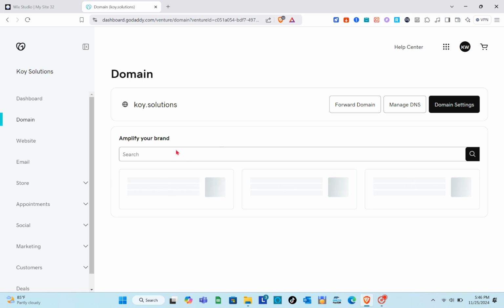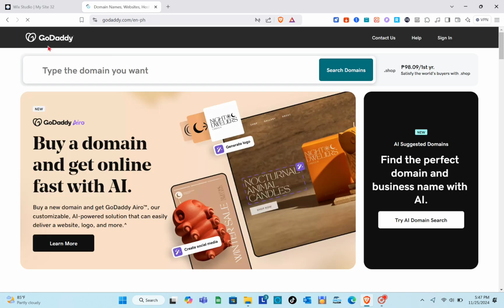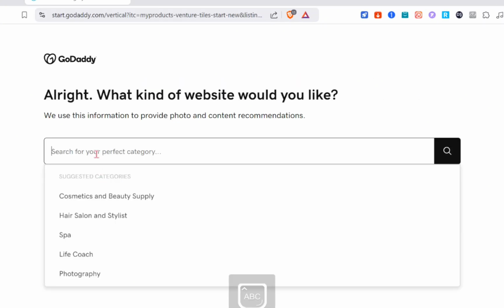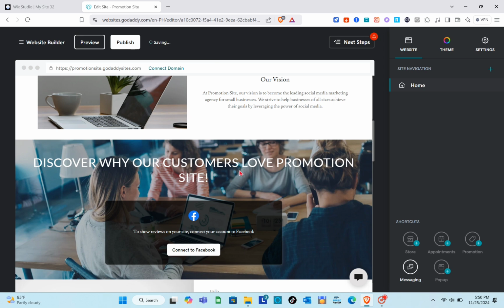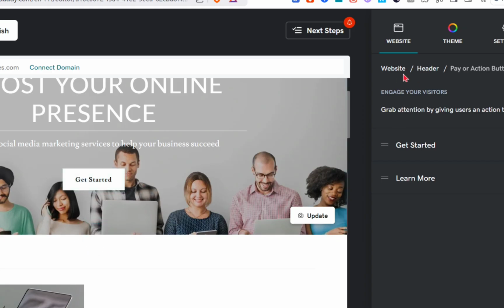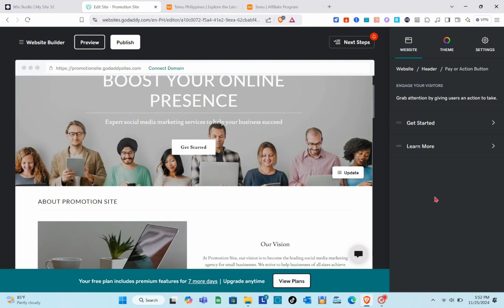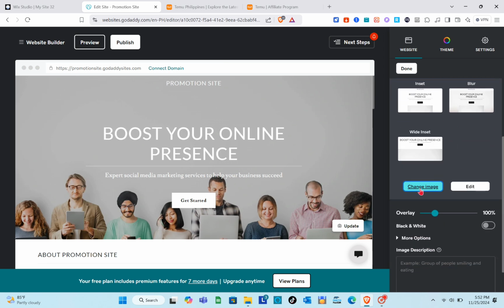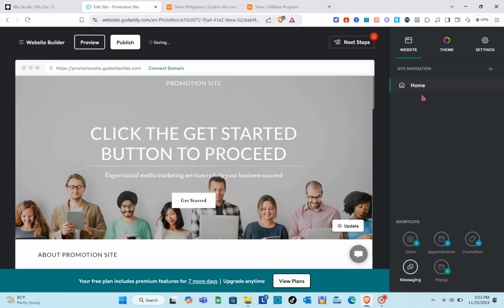How to Create Affiliate Marketing Program Website on GoDaddy (Full Guide)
Learn how to create an affiliate marketing program website on GoDaddy with this full guide. Start earning passive income today!